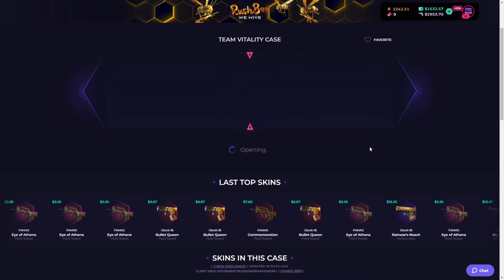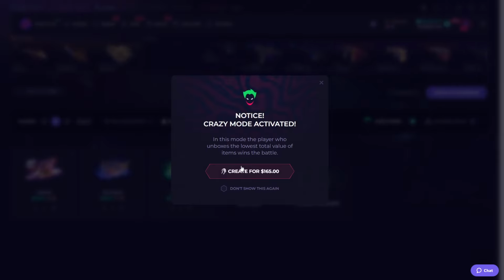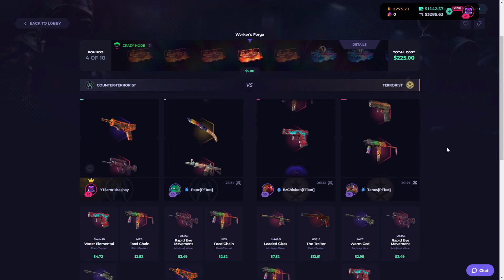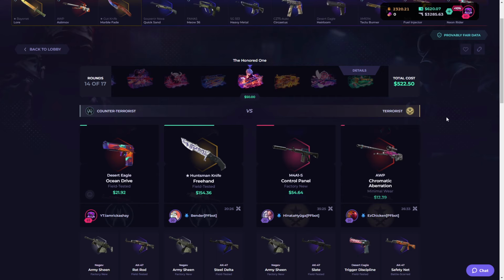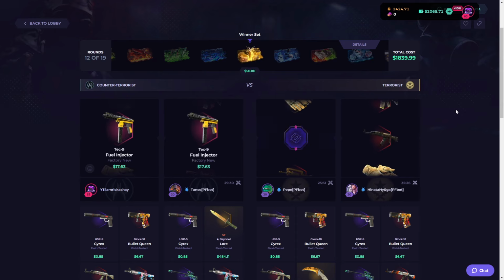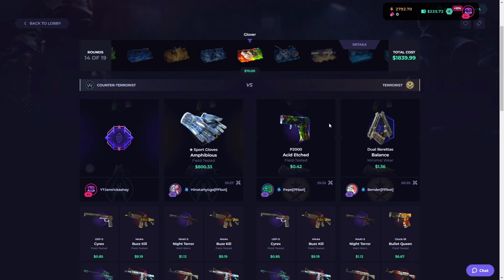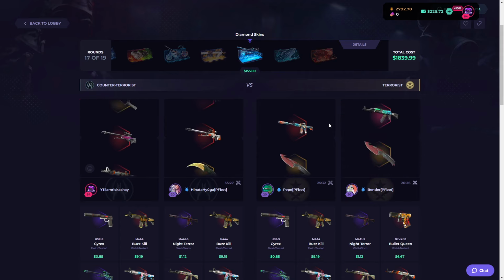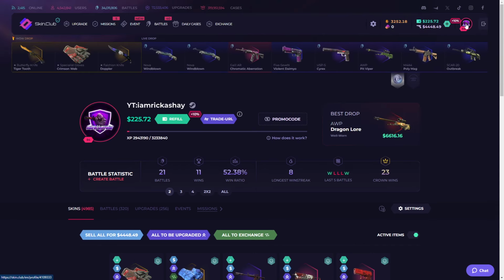THIS IS WHY YOU DON'T QUIT UPGRADING! (SKIN CLUB)